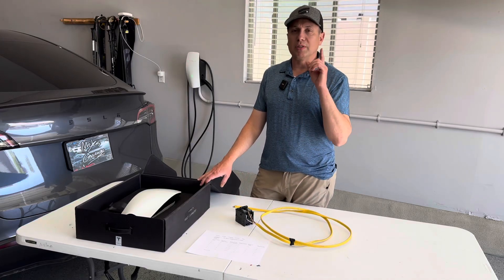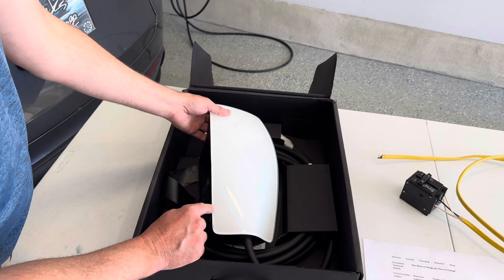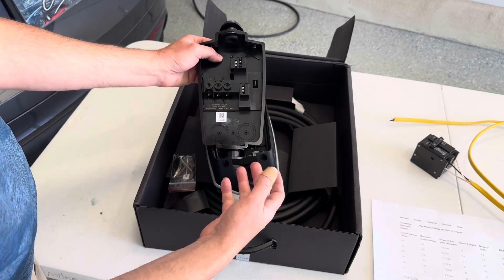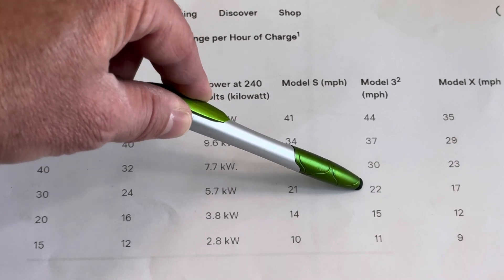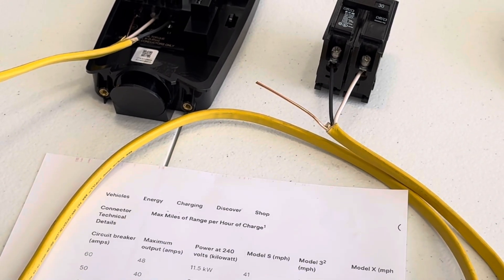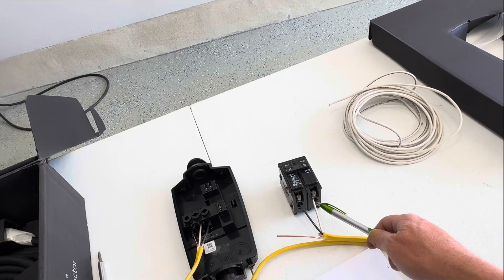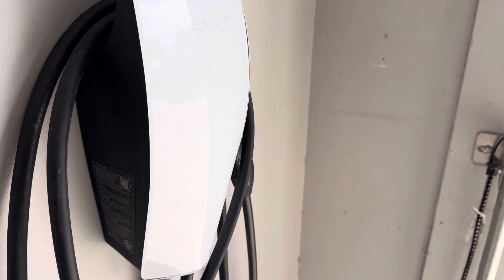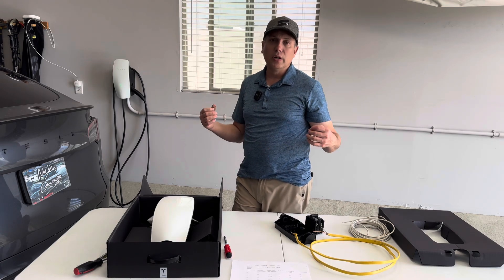Is The Tesla Wall Connector The Best Option For Home Charging?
in this video I discuss t home charging options for your tesla at home.